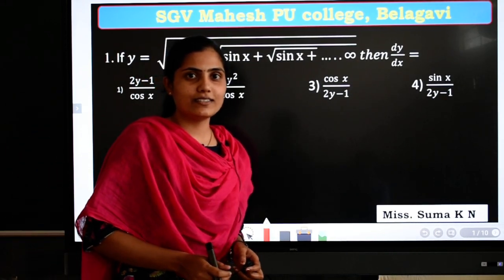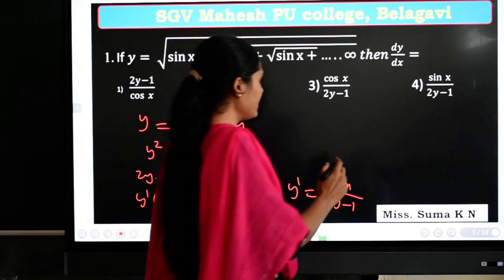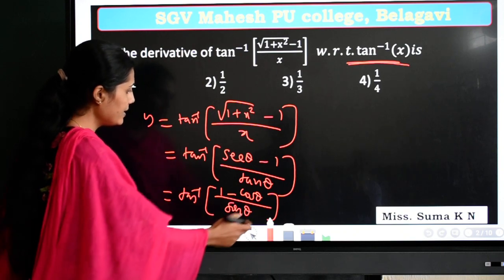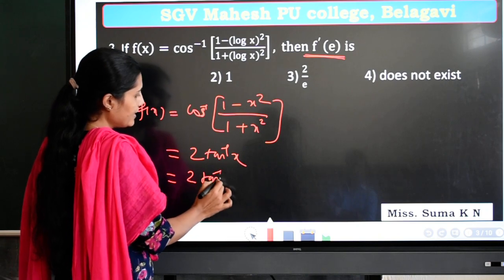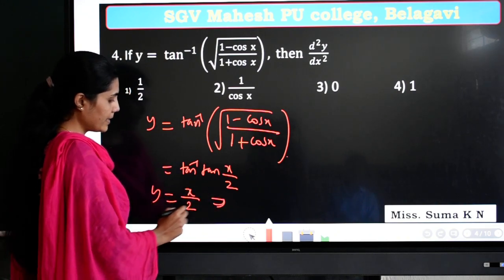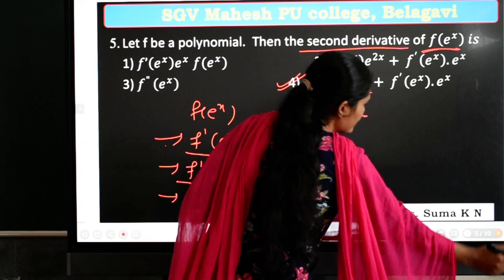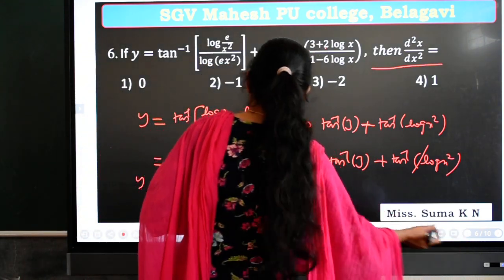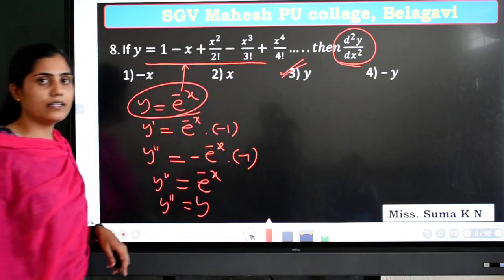Karnataka CET 2021/JEE l DIFFERENTIATION | Previous year MATHEMATICS questions/answers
DIFFERENTIATION - 1 by Suma mam.
Weightage: 6 TO 8 QUESTIONS